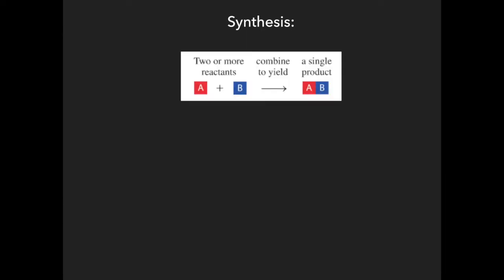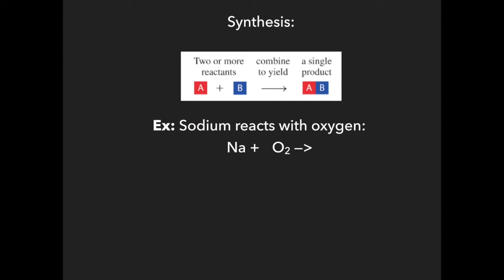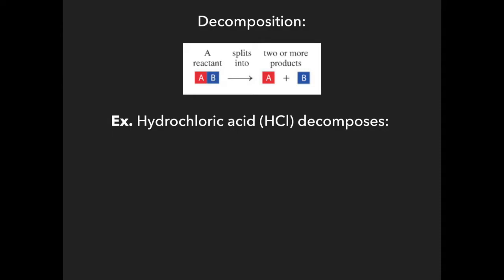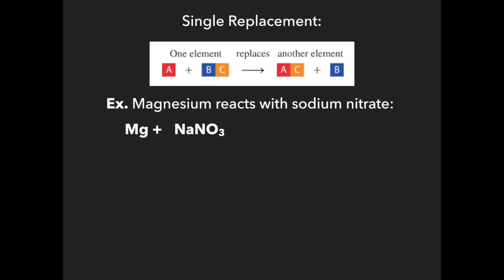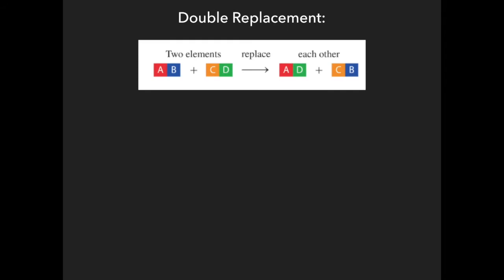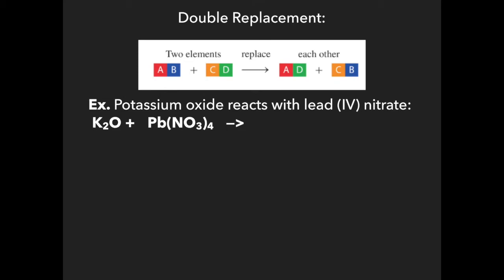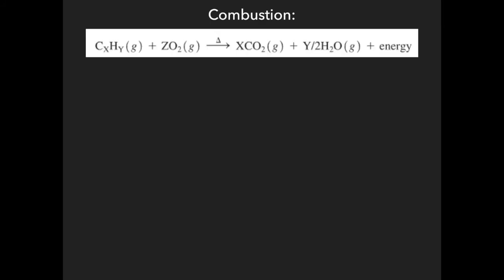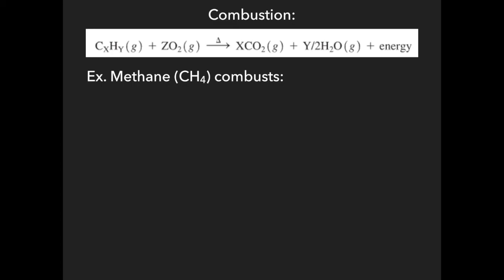Honors Chemistry Notes 5.2 (Types of Chemical Reactions)